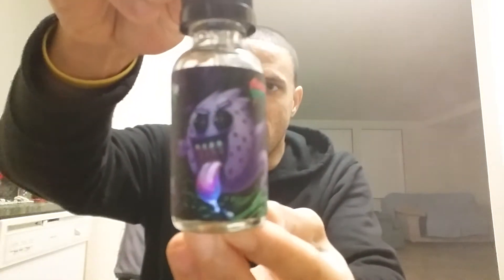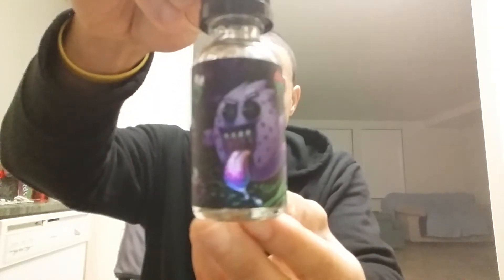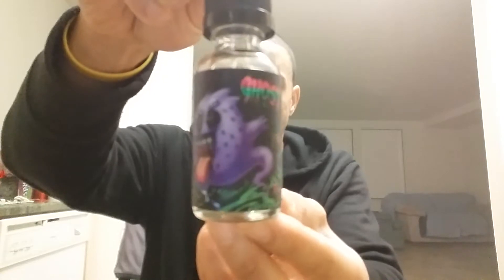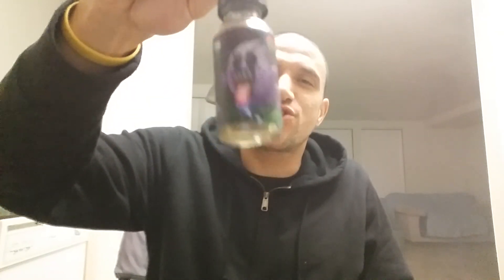Graffiti Liquids Inc | Ghost | E-Juice Review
Ghost - (A Grape/Watermelon Jawbreaker)
70vg/30pg Blend
3mg Nicotine